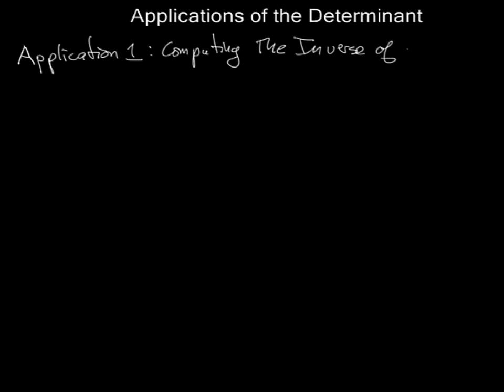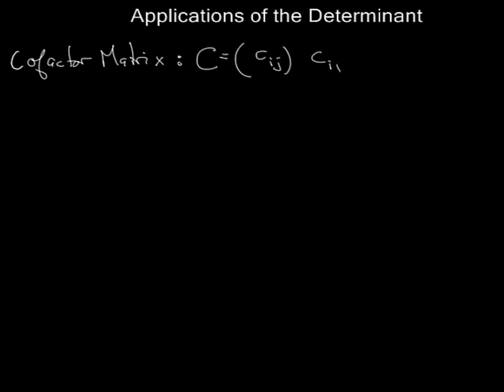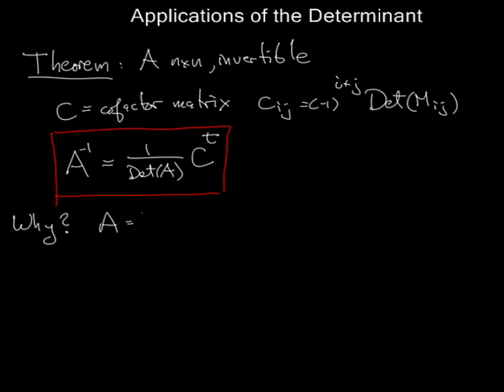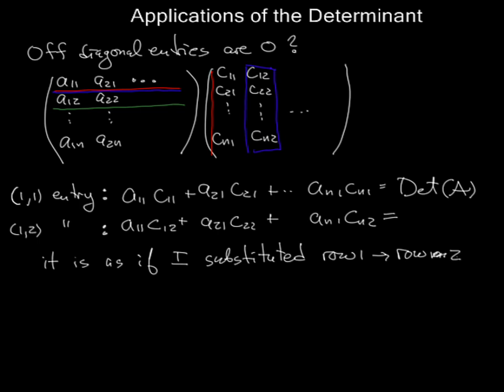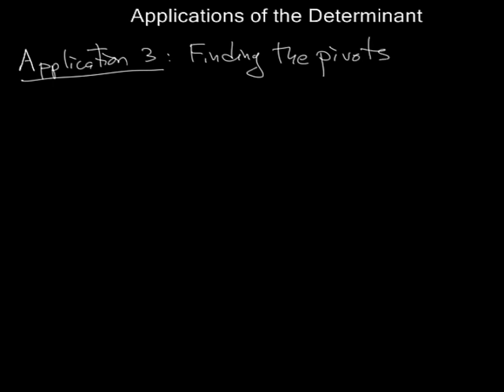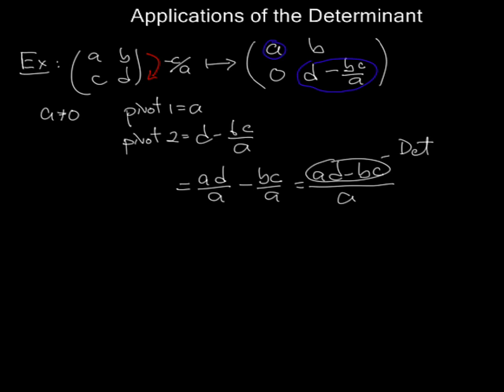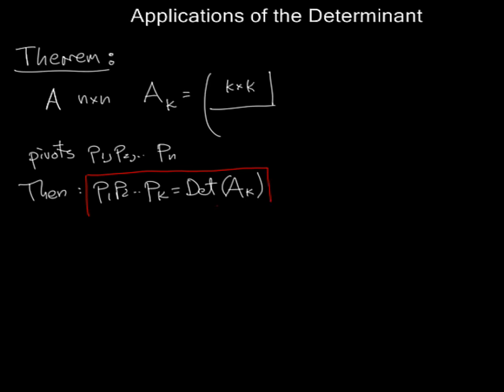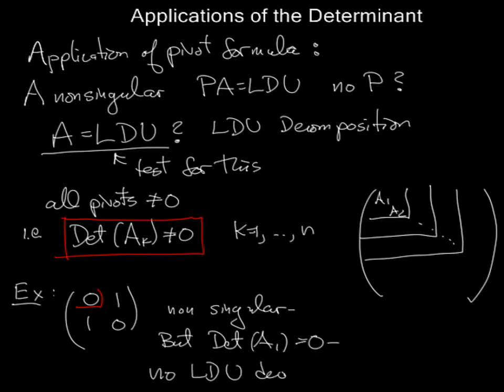Applications of the Determinant